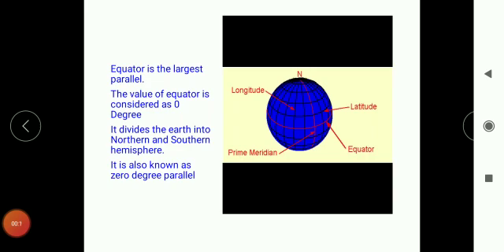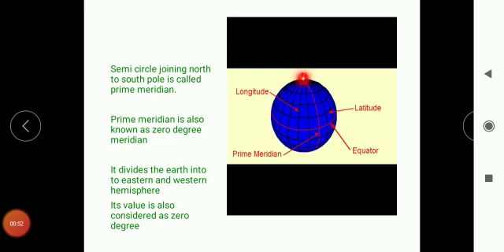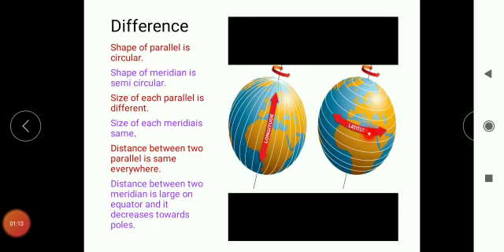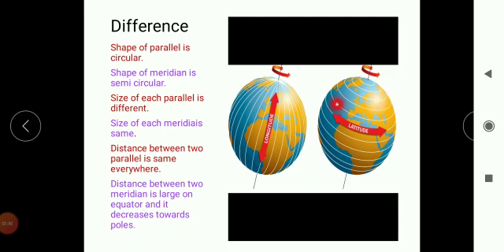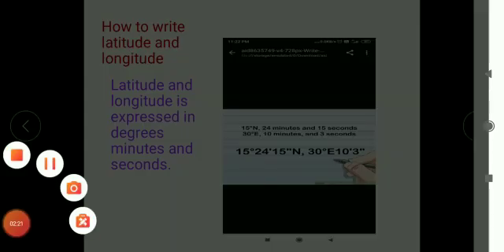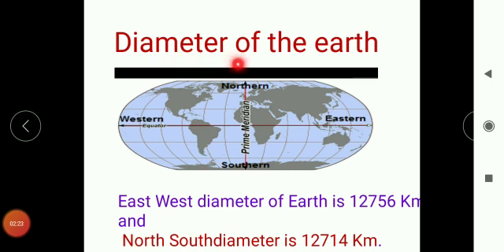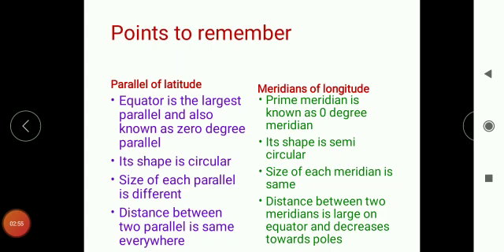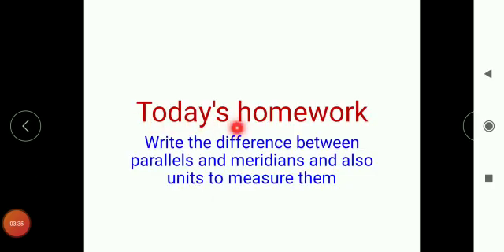geography 6th 16 july